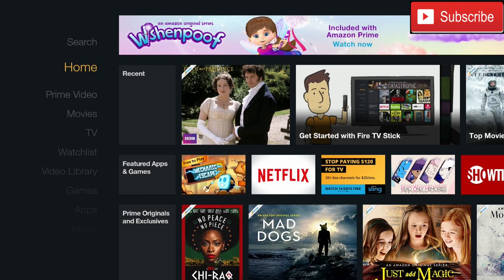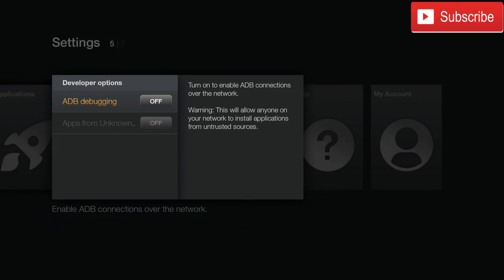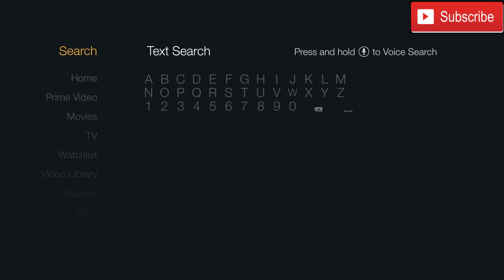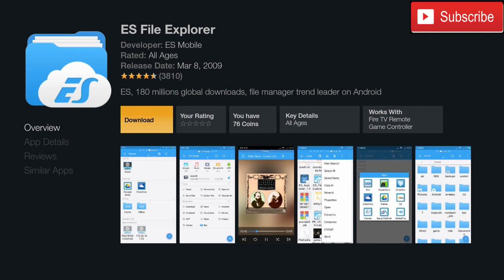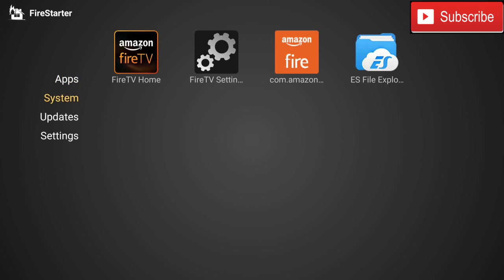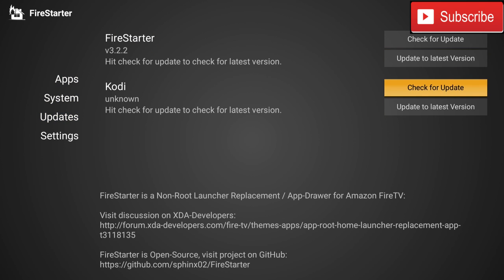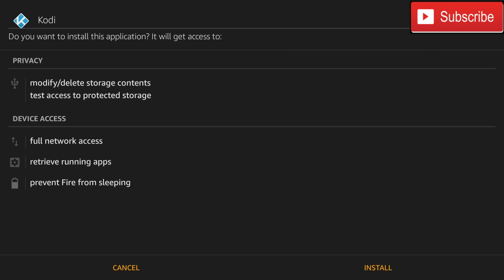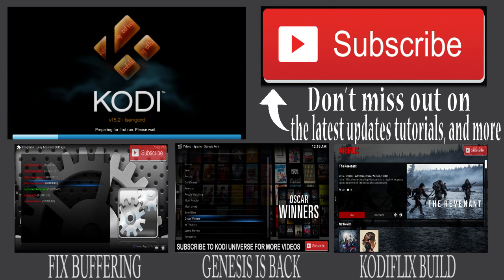INSTALL KODI ON FIRESTICK NO PC W/ICON UPDATE NEW FIRESTICK COMPATIBLE SIMPLEST METHOD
This tutorial will show you how to install kodi on the either firesticks with no pc required. This will also show you how to install kodi on the homescreen.

If you are interested in purchasing a firestick here is a

install kodi on firestick
install kodi on firestick no pc
install kodi on firestick easy
install kodi on firestick 2016